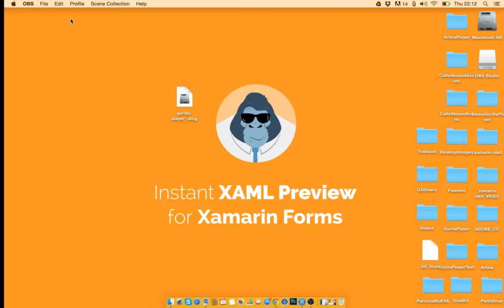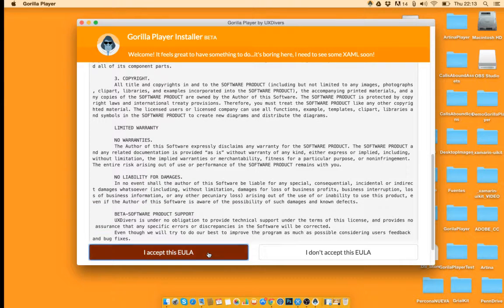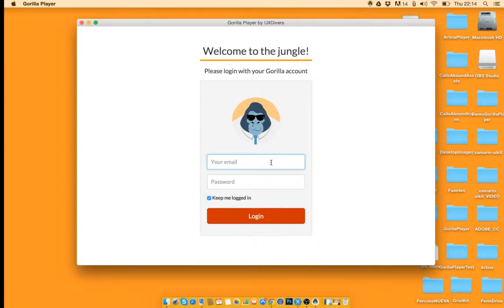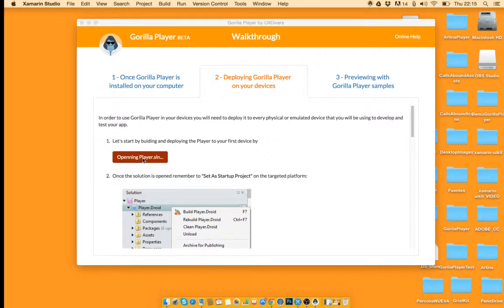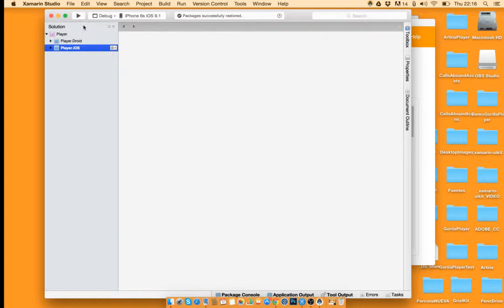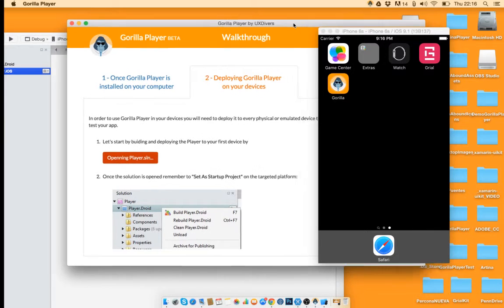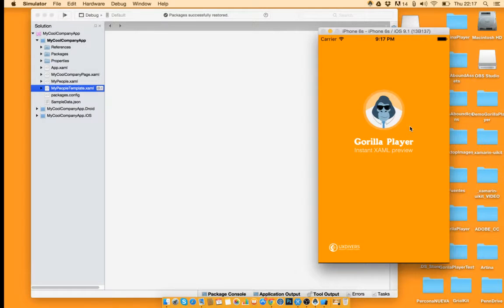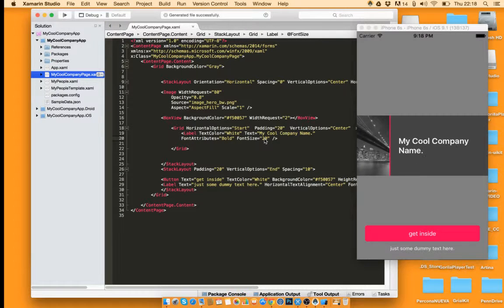Installing Gorilla Player BETA on Mac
This video shows how to install Gorilla Player for Xamarin Forms on Mac.